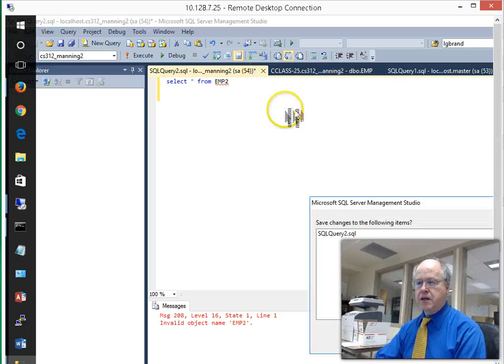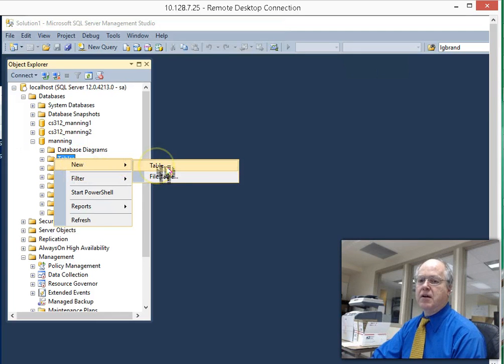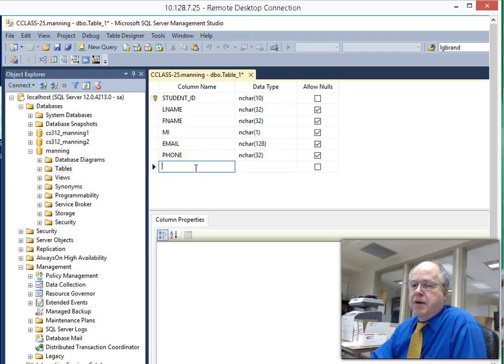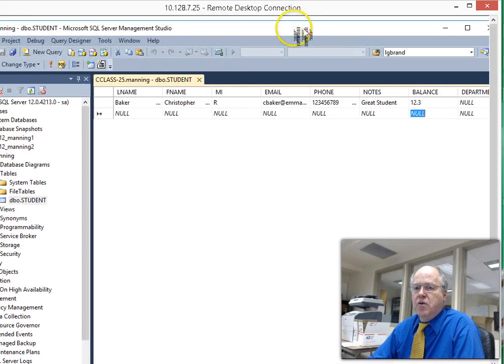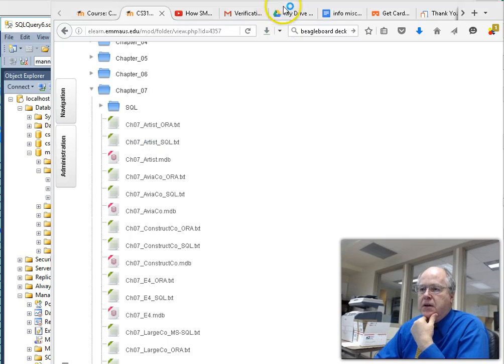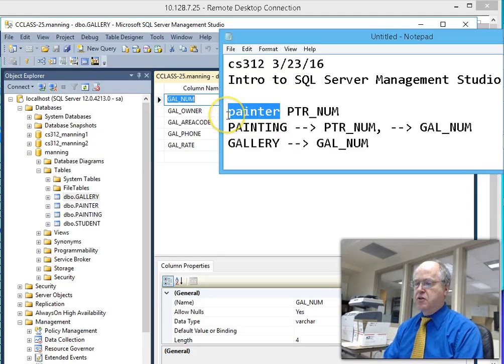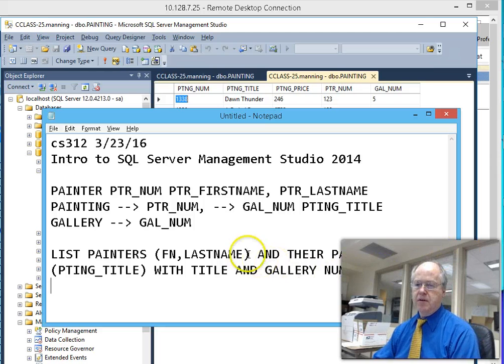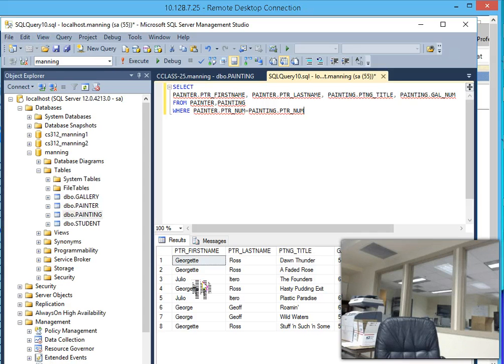cs312 SQL Server Management Studio Intro